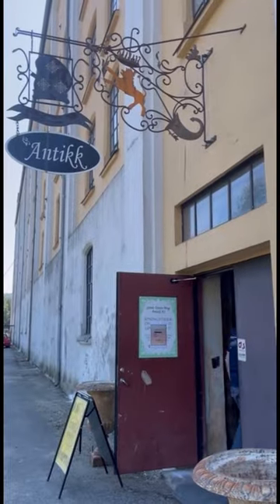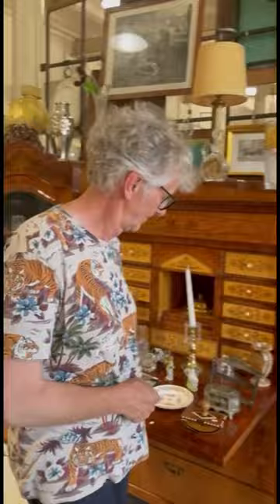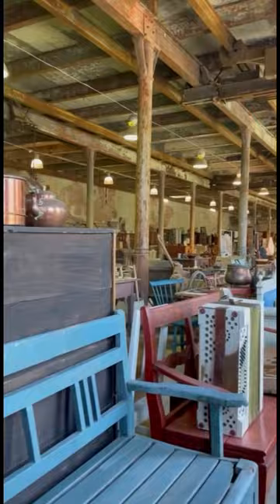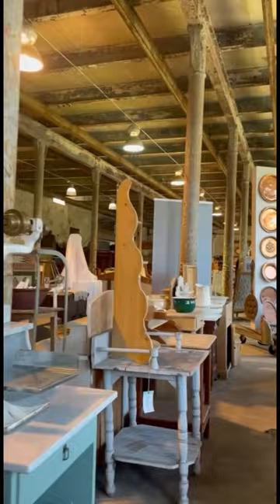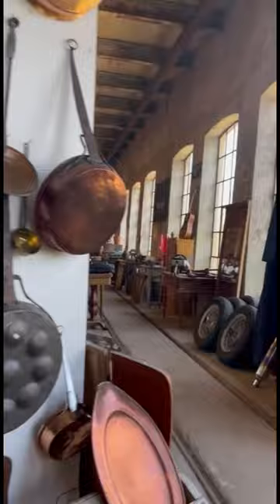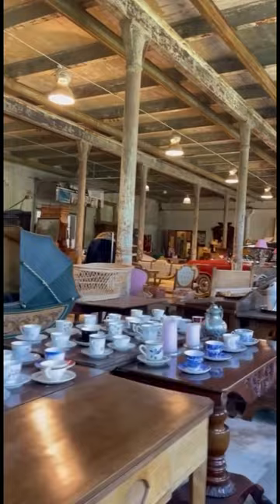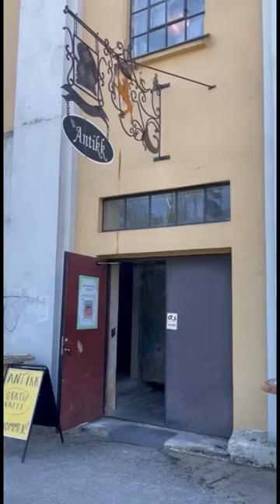Thrift shopping in 60 seconds with ARNE & CARLOS